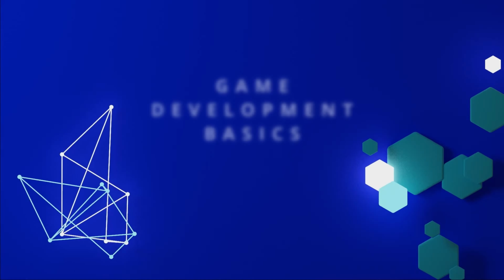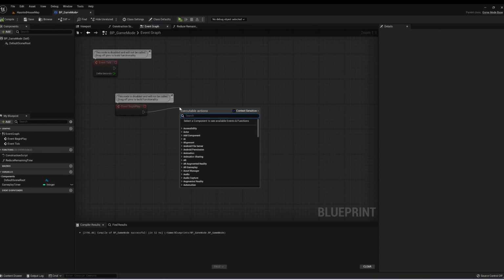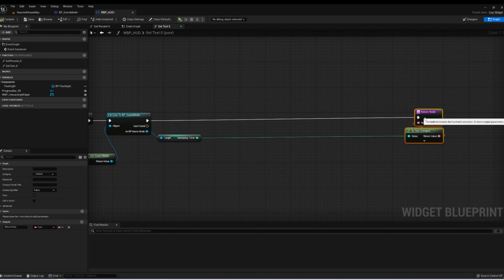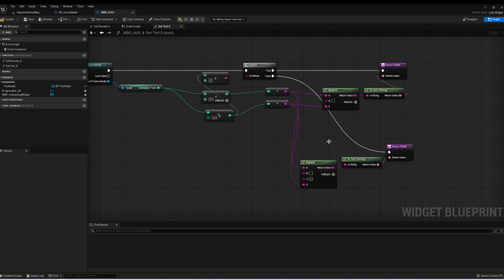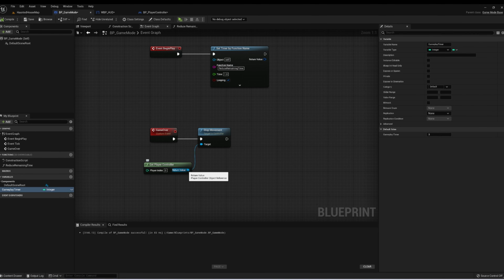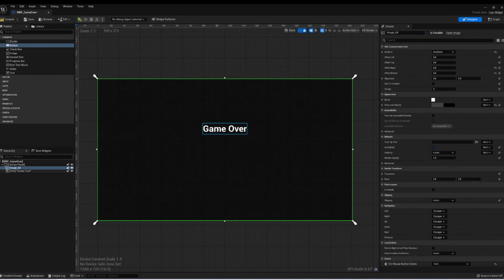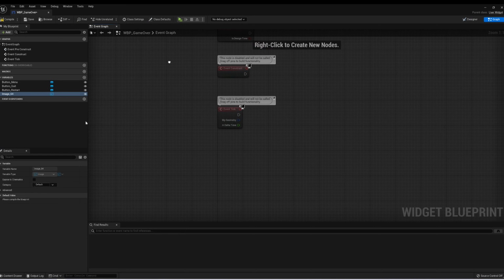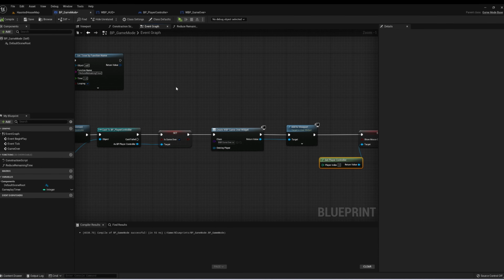Gameplay Timer [ Game Development Basics - Week 4: Lesson 8 ]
This video is part of my course, Game Development Basics. In this video, we set up our gameplay timer, which will serve as a lose condition for the player.